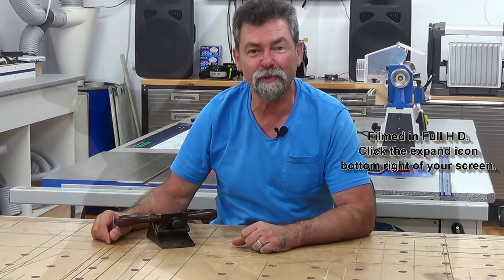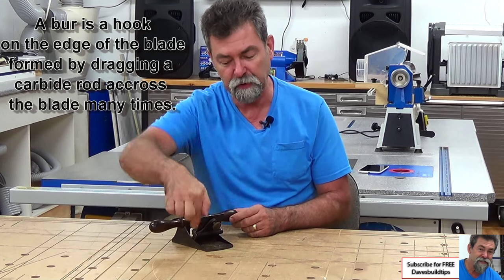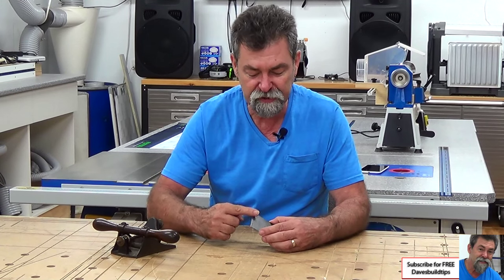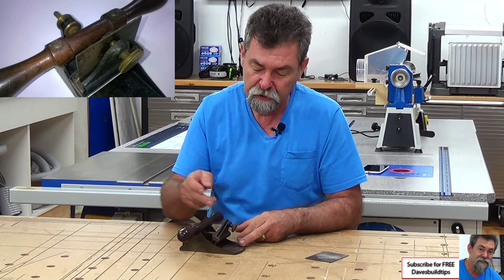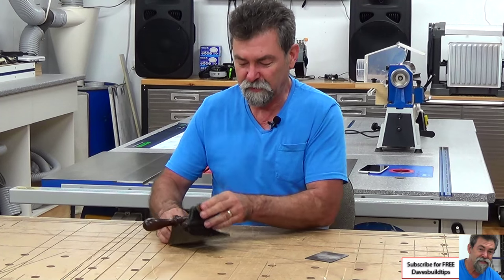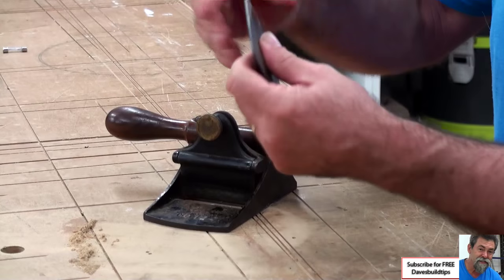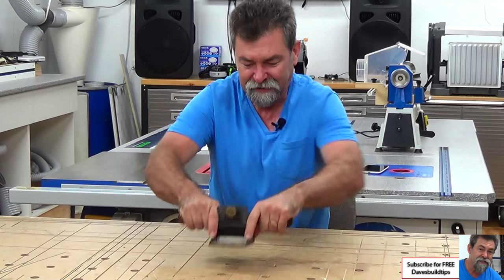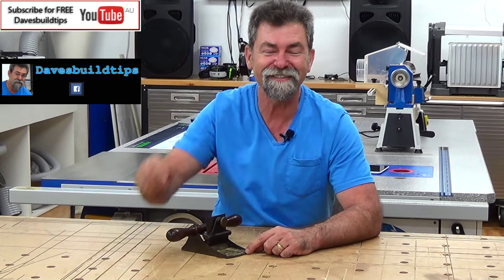Stanley Number 12 Veneer Scraper Plane | Arthur's Tool Box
I show you through this handy plane that holds a scraper. Stops your fingers getting hot and worn out.